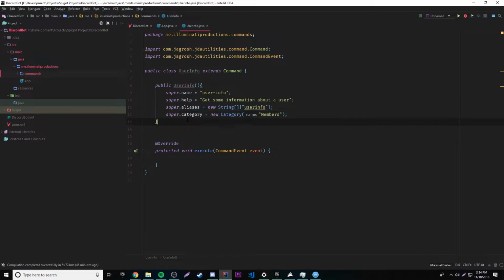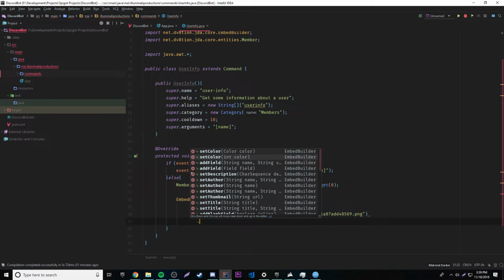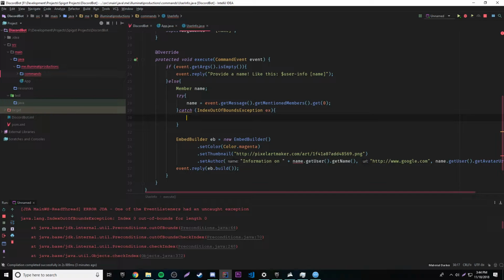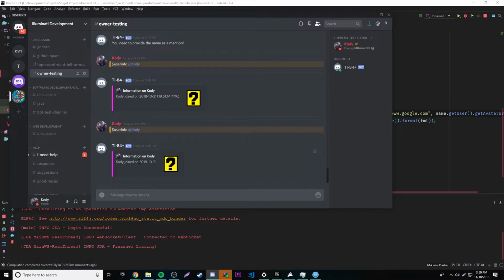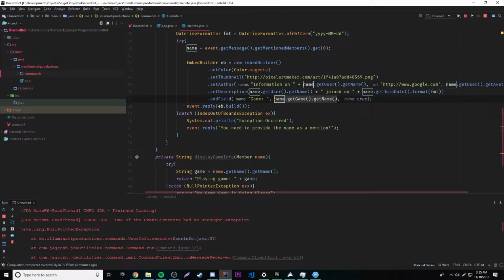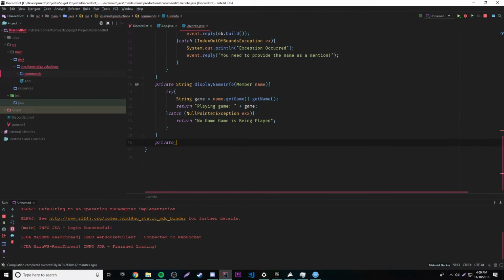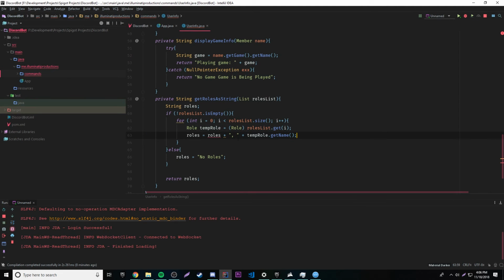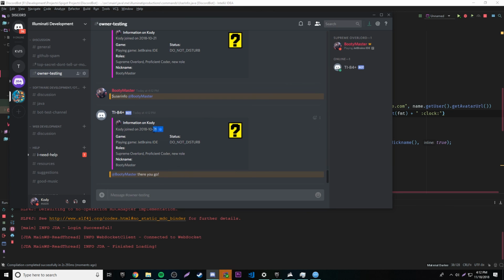Java Discord API(JDA) ep. 9 - User Info Command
As per request, I will be showing you how to make a user info command that gets and displays information about a given user. This command is much more advanced than the old one we did before because we use jda-utilities and other special methods. Next episode, I'll be showing you how to integrate the EventWaiter into this command. The code from this episode is below.

Stay Updated!! 👁